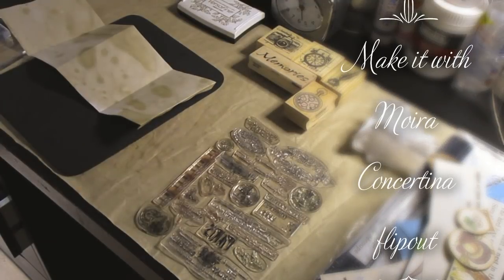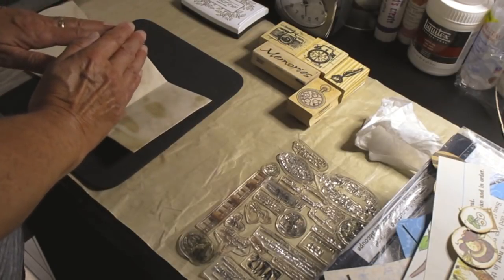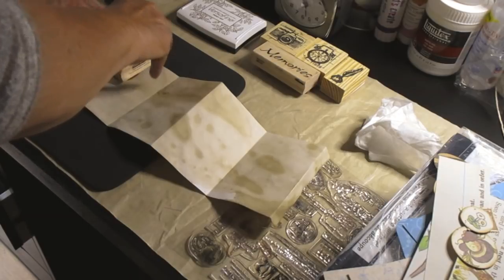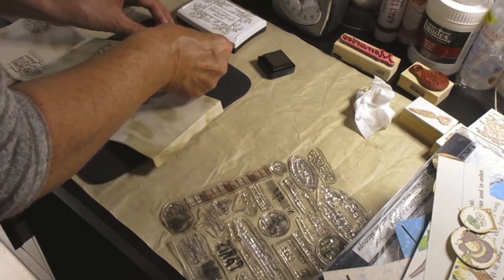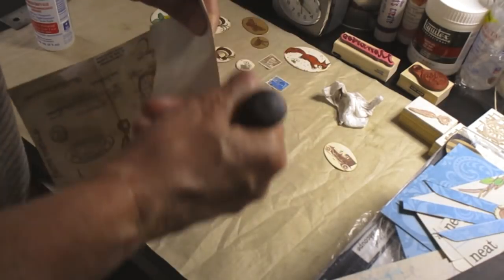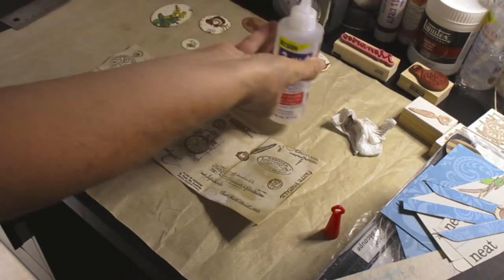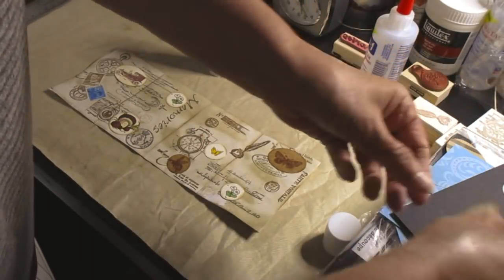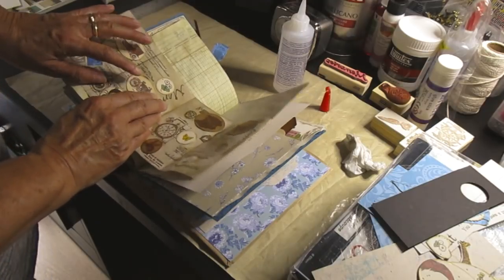Make it with Moira Concertina Flipout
Make it with Moira, concertina flipout. Watch for stamping advice and collage information. A useful paper embellishment for a junk journal.